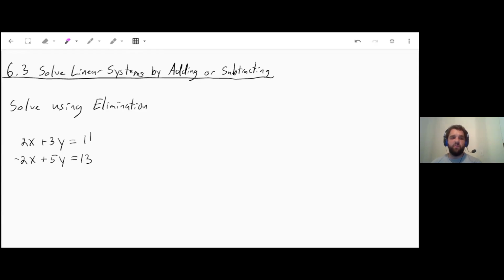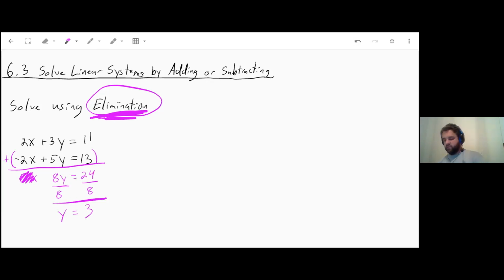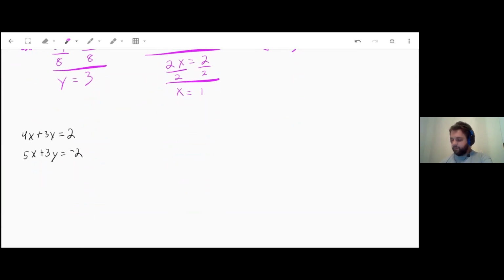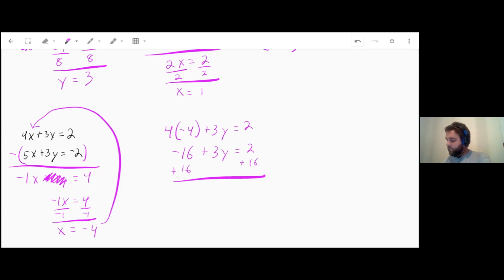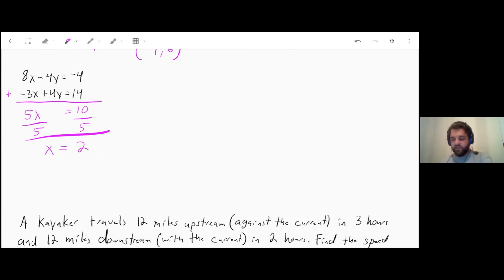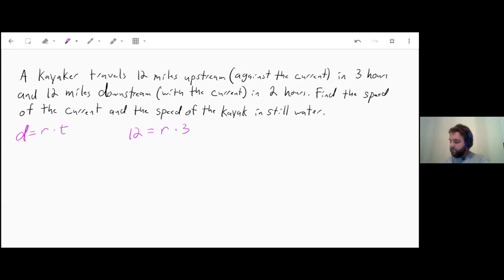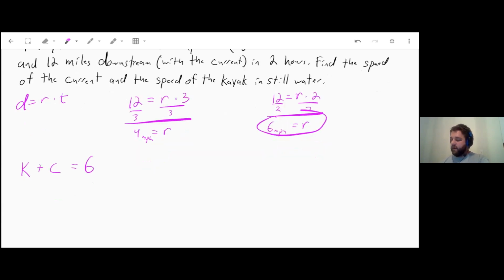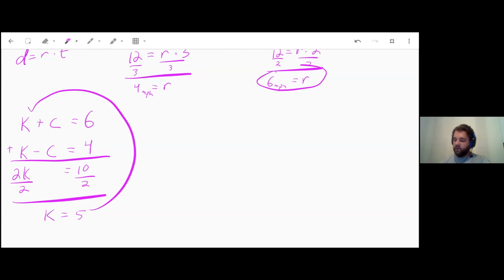6.3- Solve Linear Systems by Adding or Subtracting- Algebra 1